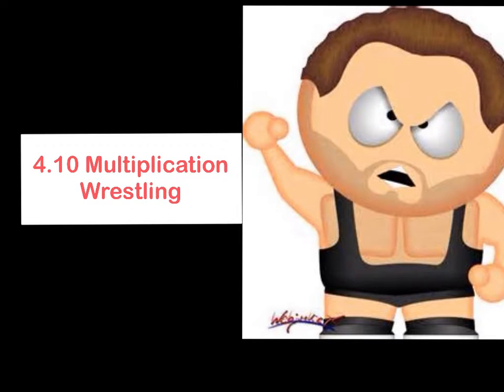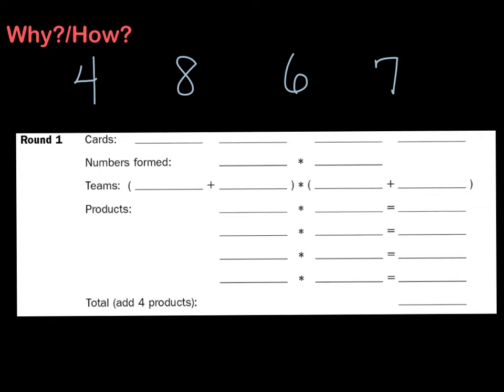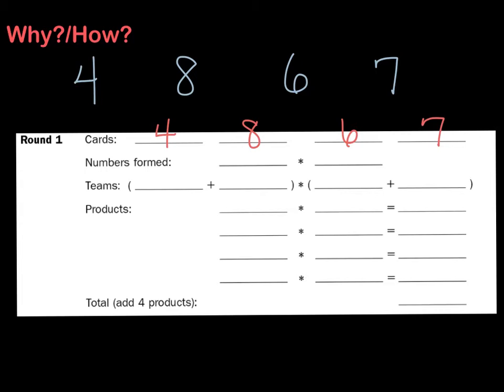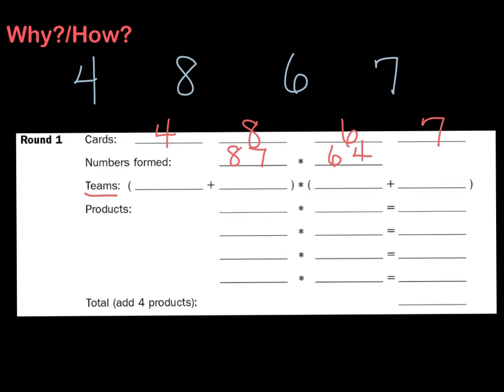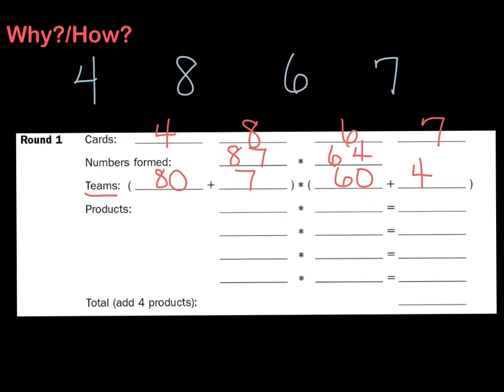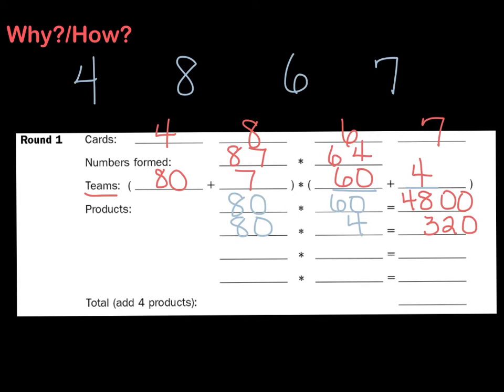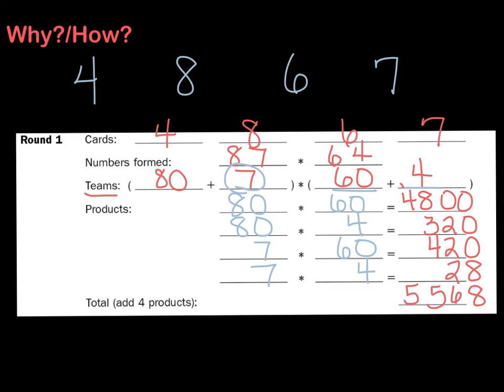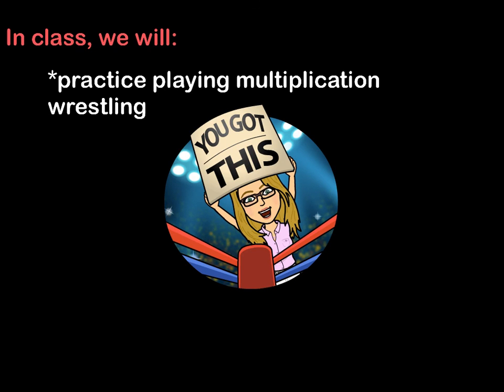L04 10 Multiplication Wrestling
learn how to play the game multiplication wrestling